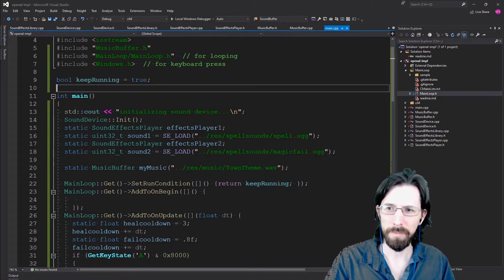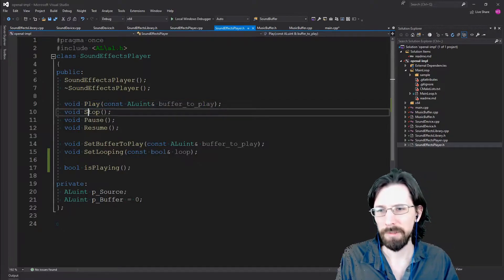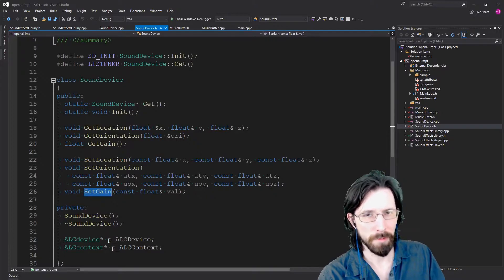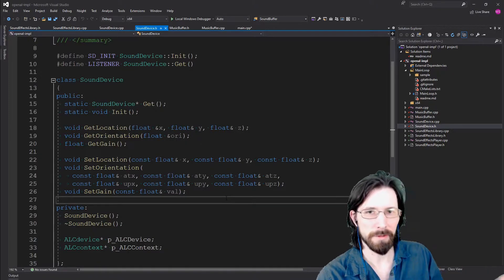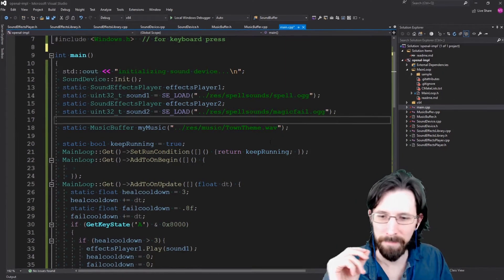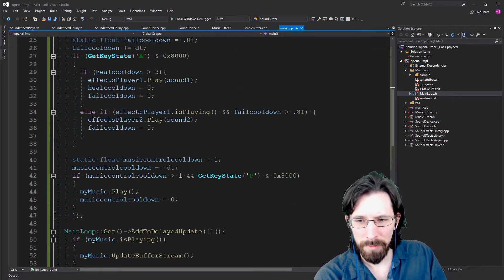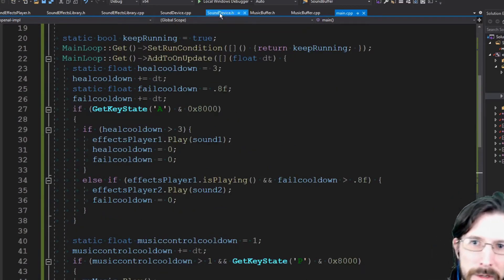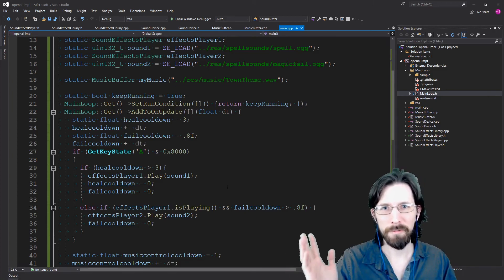OpenAL Tutorial pt.3 | Continuous Control Flow & Delta Time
Thanks for checking out a video on Code, Tech, and Tutorials.

TIMESTAMPS
0:00 - intro
0:56 - a main loop
3:55 - code updates
7:20 - 3d audio primer
10:05 - demo of current state
14:59 - outro